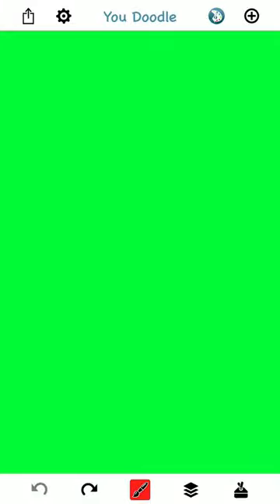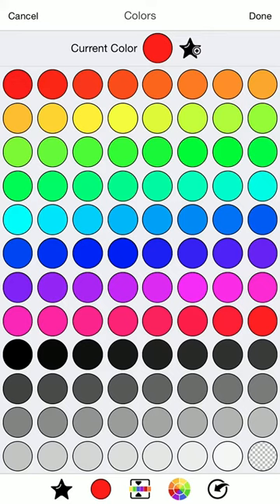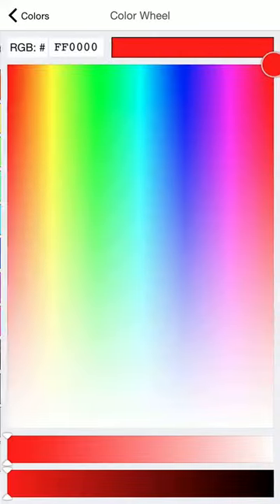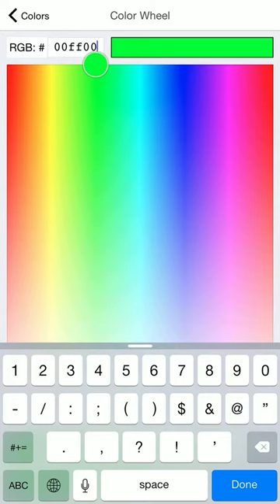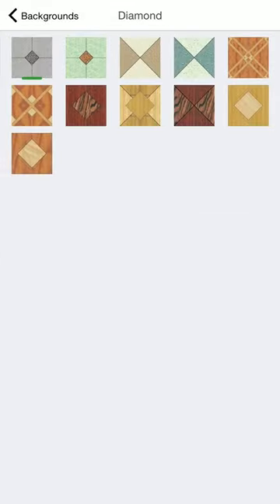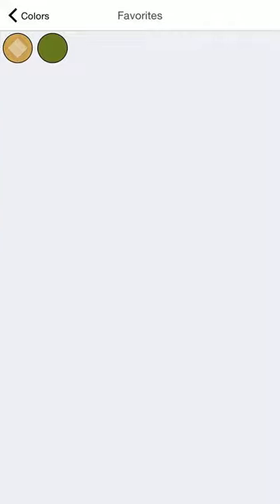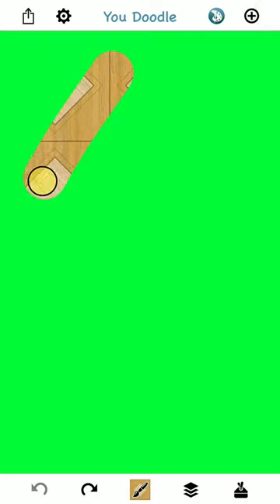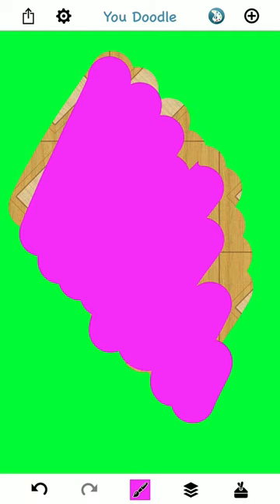How to use the You Doodle Color Picker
I go over everything you need to know about using the new color picker in You Doodle.